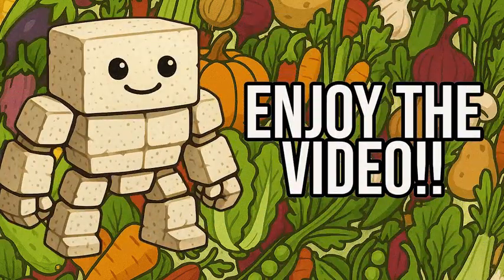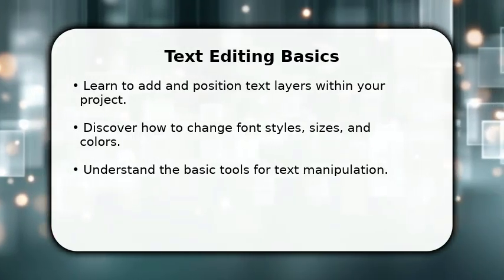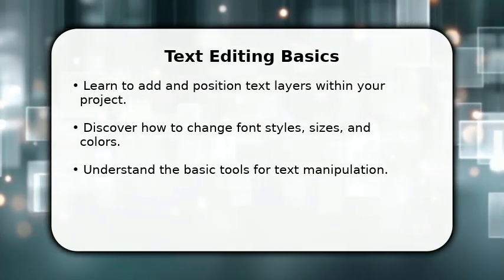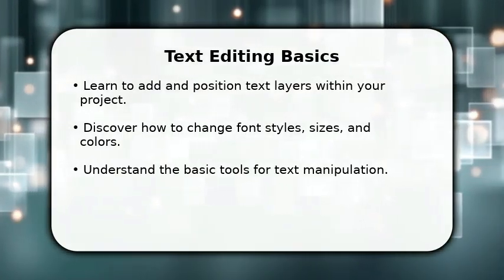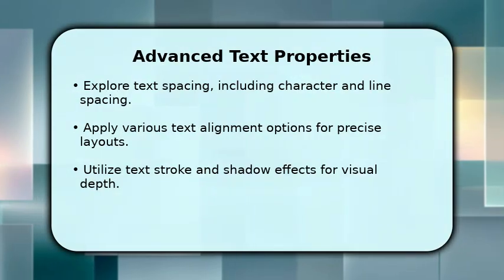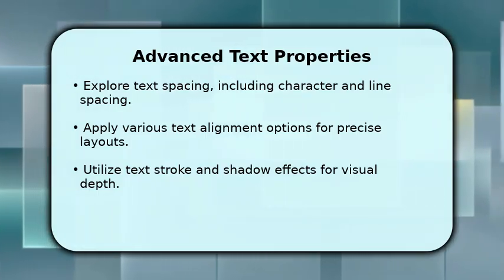How to Text Edit in Alight Motion (Full Guide)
▸ (s) In this comprehensive guide, we'll walk you through the process of text editing in Alight Motion. From basic formatting to advanced techniques, we'll cover it all. Whether you're a beginner or an experienced user, this video will help you master the art of text editing in Alight Motion.

Alight Motion tutorial, text editing in Alight Motion, how to use Alight Motion, video editing software, motion graphics tutorial, text animation in Alight Motion, Alight Motion tips and tricks, video editing for beginners, motion graphics design, animation techniques